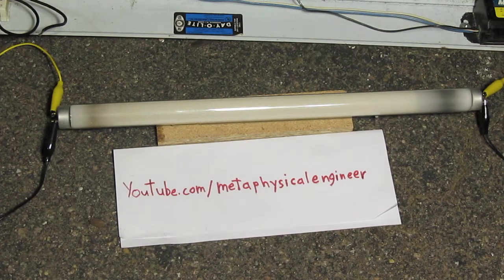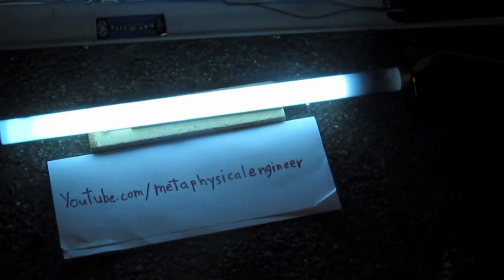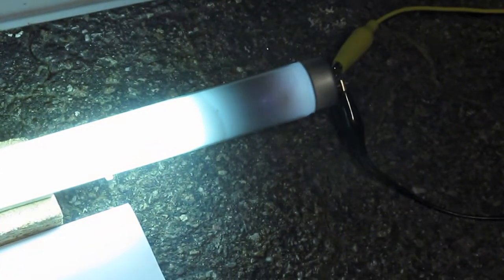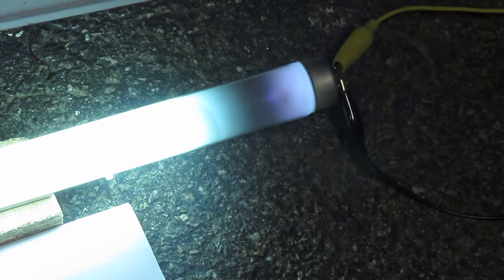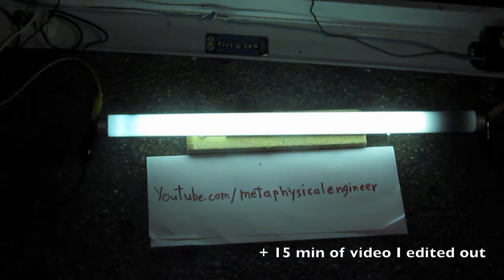Tube survives 2nd pop attempt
This tube won't die! That ballast seems kinda gutless and that tube is a tough little bastard running with one filament burned up at twice its rated current.
I ain't avin it!
Time to burn it with rectifier, variac, and a resistive ballast tomorrow.